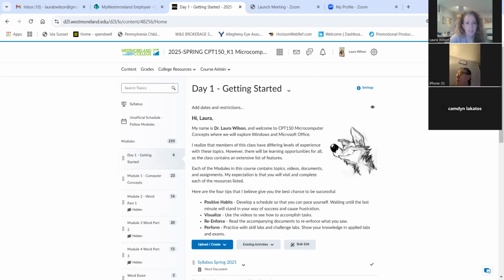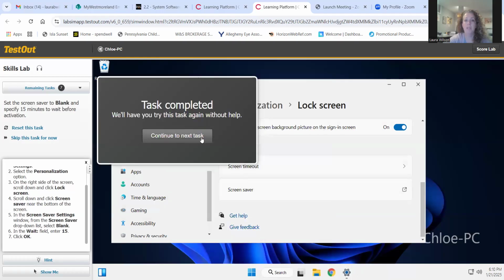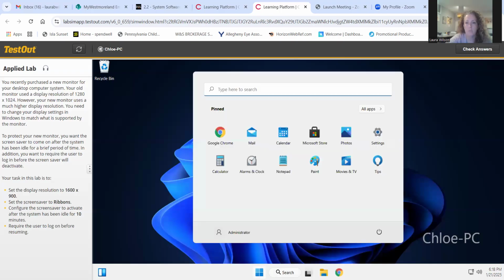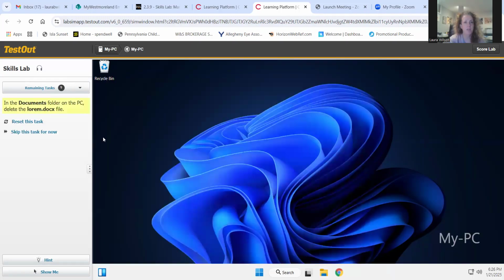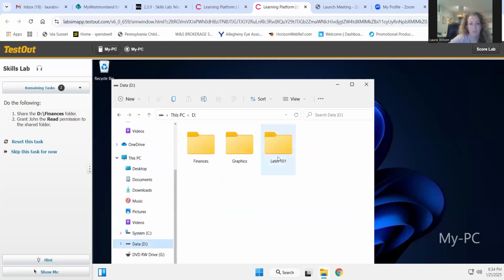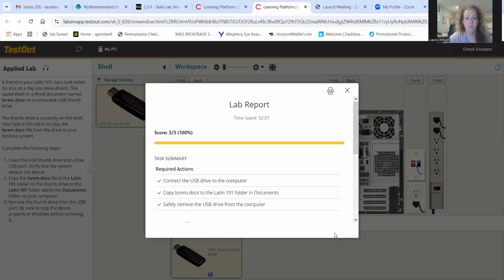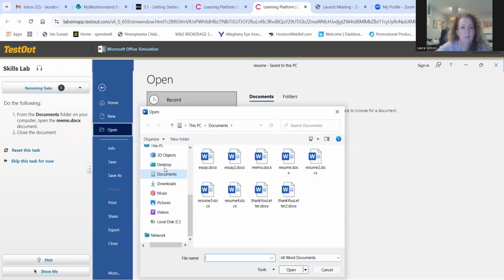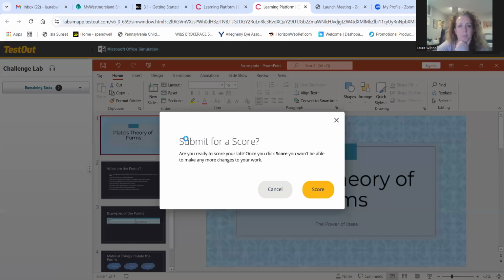ENG095 Jan 22 2025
Virtual Class Recording for January 22, 2025
ENG095 - College Literature